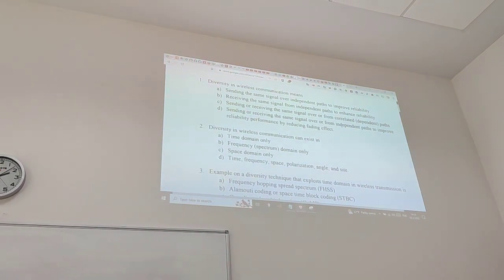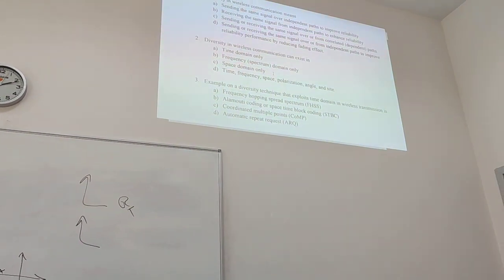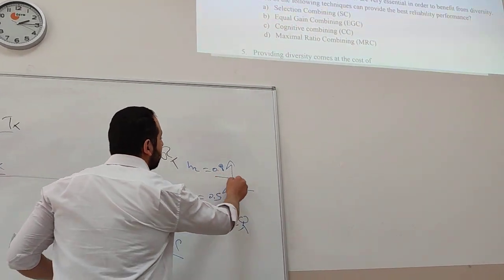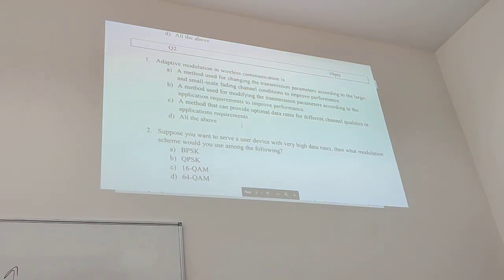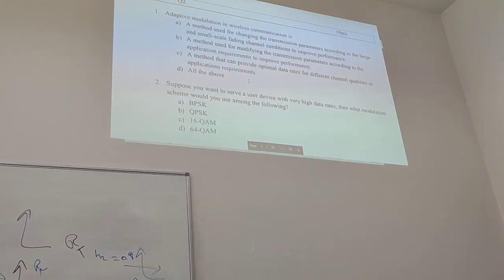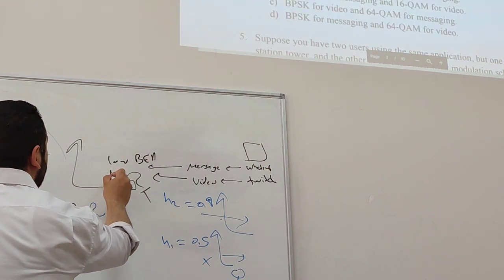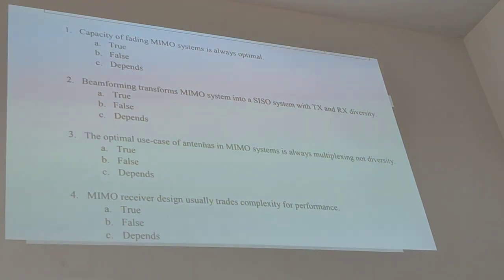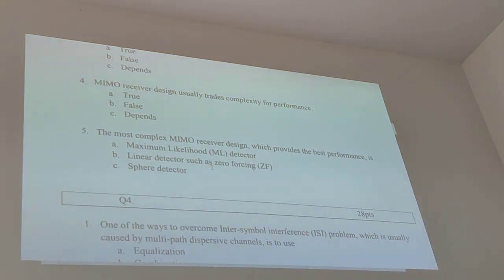Wireless: Sample questions and solutions with explanations on Diversity and Adaptive Modulation - P1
Wireless communications: Sample questions and solutions with explanations about the topics of DIVERSITY, ADAPTIVE MODULATION AND MIMO BASICS IN COMMUNICATION SYSTEMS.

If you are an average or below average in wireless communications, then don't hesitate to contact Wislabi.com director to get enrolled in his inner circle coaching and mentorship program to make you become an expert in wireless within less than a year!

We currently have students from almost all over the world benefiting from our trainings and coaching/mentorship services, so don't miss the opportunity to becoming one of them.

With regard to the Research Support, we have been mentoring and guiding graduate Master and PhD students from different countries around the world such as UK, Ireland, Poland, Japan, India, Pakistan, Iraq, Saudi Arabia, and Turkey.

Brief Bio. About Wislabi.com Director: Dr. Jehad M. Hamamreh
Jehad M. HAMAMREH  is the Founder and Director of WISLABi.com, Member at Researcherstore.com and Editor at the scientific RS open journal on ICT as well as A. Professor with the Electrical and Computer Engineering Department, Antalya International (Bilim) University. He earned his Ph.D. degree in Telecommunication Engineering and Cyber-Systems from Medipol University in 2018. Previously, he worked as a Researcher at the Department of Electrical and Computer Engineering at Texas A&M University. He is the inventor of more than 20 Patents and has authored more than 90 peer-reviewed scientific papers along with several book chapters. His innovative patented works won the gold, silver, and bronze medals in numerous international invention contests and fairs. He also received the top researcher award of ABU two times, both in 2018 and 2021.

His current research interests include Wireless Communication, Wireless Security, Wireless Sensing, O-RAN, 5G/6G, IoT, AI/ML, wireless physical and MAC layers security, orthogonal frequency-division multiplexing (OFDM), multiple-input multiple-output systems (MIMO), advanced waveforms design, multidimensional modulation techniques, and orthogonal/non-orthogonal multiple access schemes for future wireless systems. He is a regular investigator and a referee for various scientific journals as well as a TPC member for several international conferences. He is an Editor at RS-OJICT and Frontiers in Communications and Networks.

Key Research Topics: Wireless Communication, Wireless Security, Wireless Sensing, Data Analysis, Open RAN, 5G/6G, IoT-AI, ML.